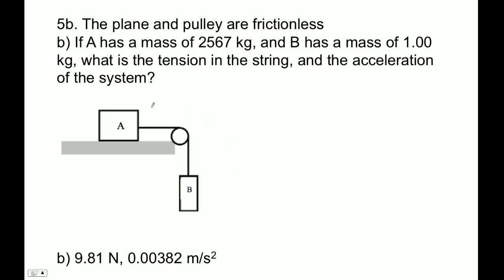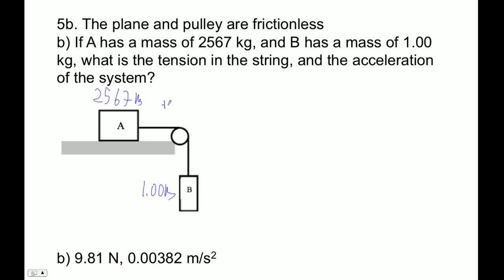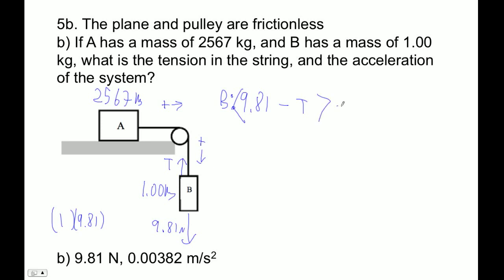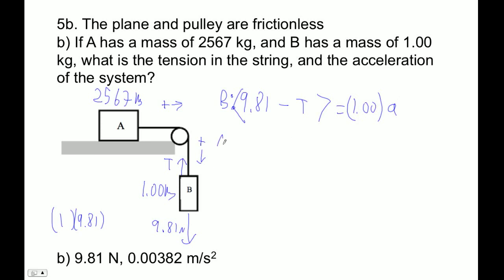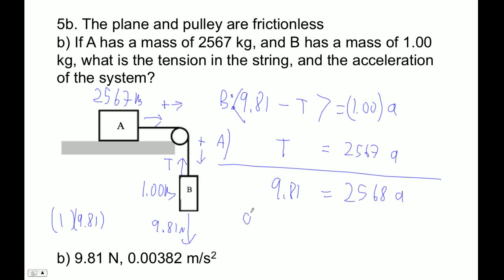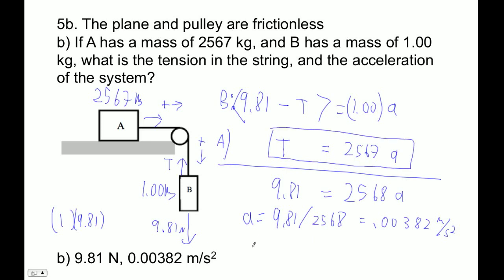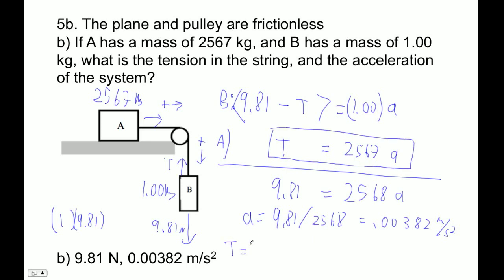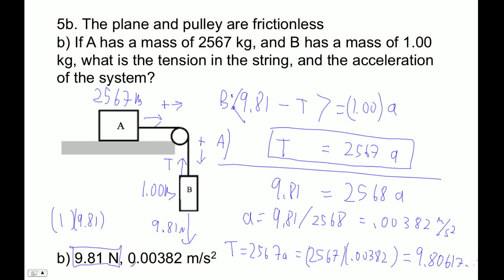HTPIB04 Pulleys and Equilibrants